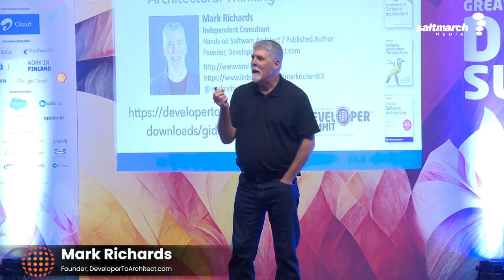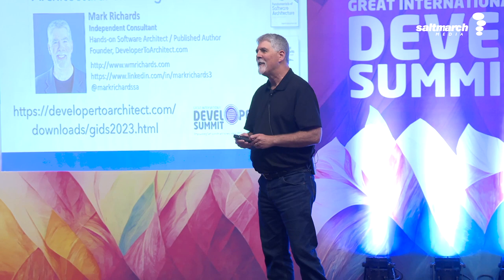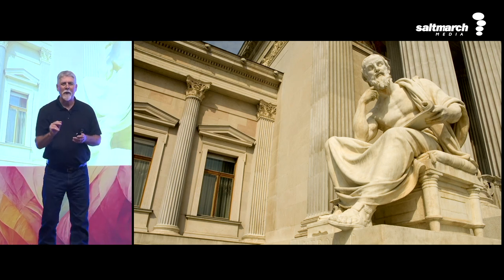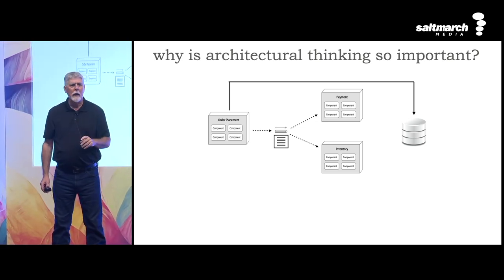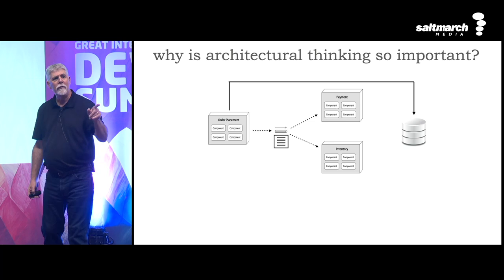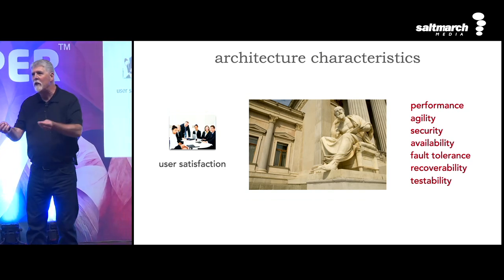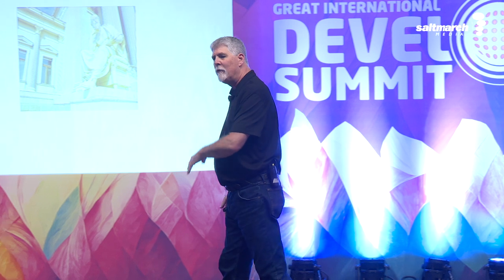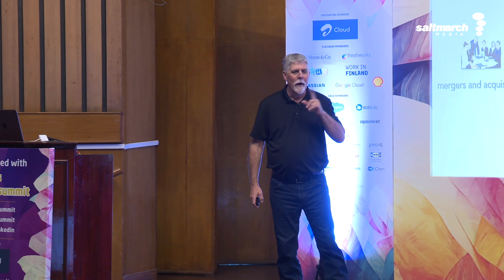How to Think Like an Architect - Mark Richards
Thinking like a software architect is seeing things with a “software architect’s eye”, similar to how meteorologists, artists, and mariners see clouds with a different point of view and with a different meaning. Architectural thinking isn’t just for architects - senior developers and tech leads can apply architectural thinking to their daily activities as well to better understand the architectural implications of decisions they make. In this session, you’ll learn what architectural thinking is and how to apply this kind of thinking to your daily work and activities, regardless of your role or title. In this keynote, you’ll learn how to think like an architect, increase your technical breadth, and how to analyze trade-offs.